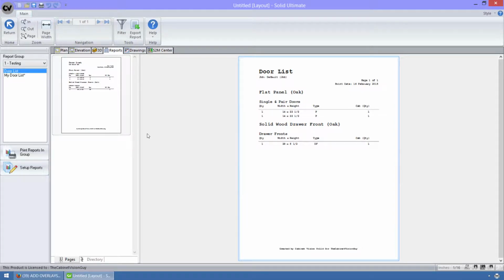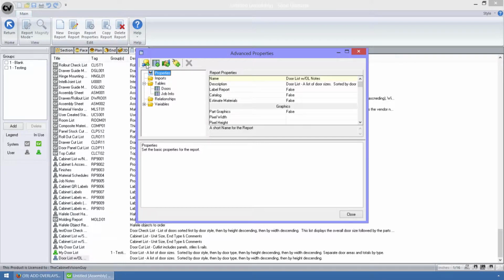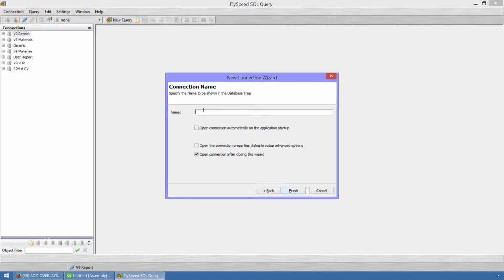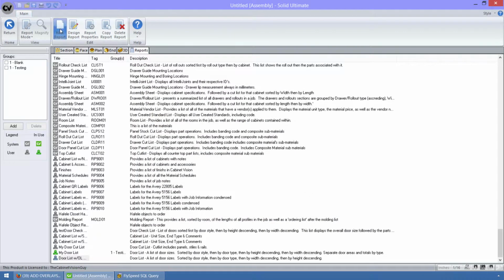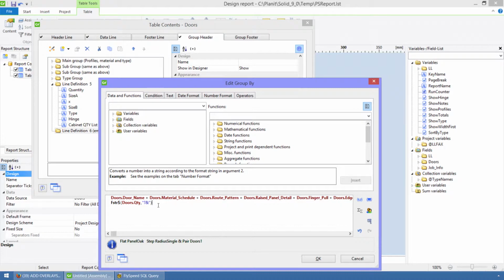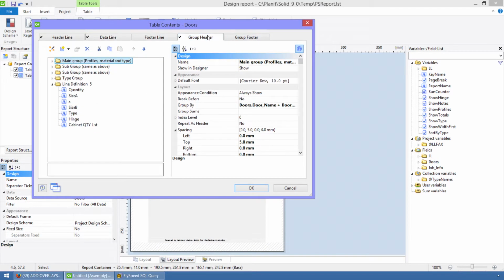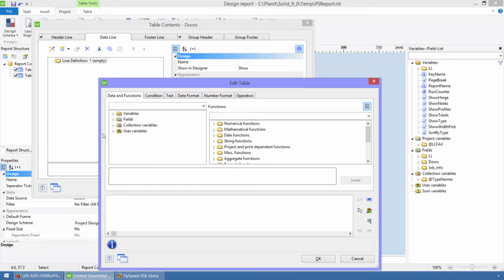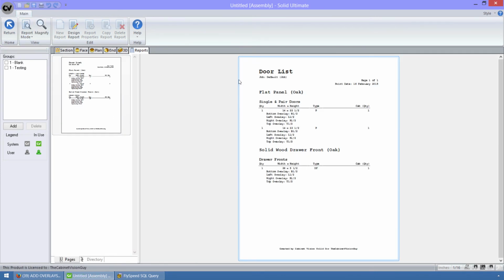Adding Door Notes to Door List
In this video, I cover how to add door notes, added via a UCS (listed below) to an existing door list report (in this example I used DL002).  I use the following software in the video:

Here is the UCS that I used to add the notes to the doors.  Just a note, if you are using an assembly that has nothing but drawers, then you may recieve incorrect values, use at your own risk:

(I couldn't post it here, so I made it a note on my Facebook page):